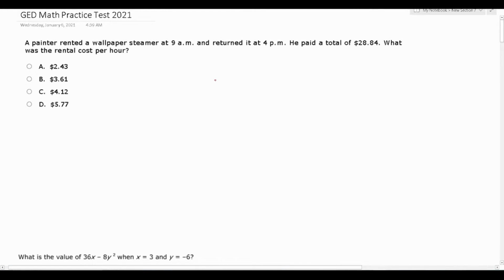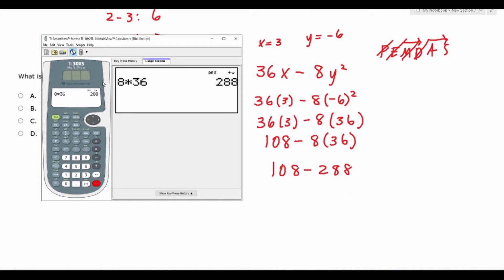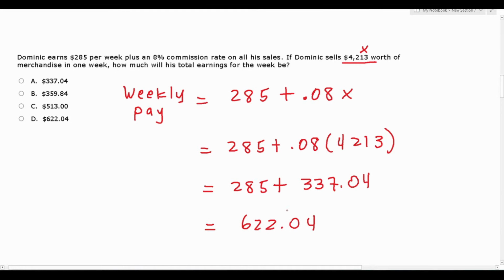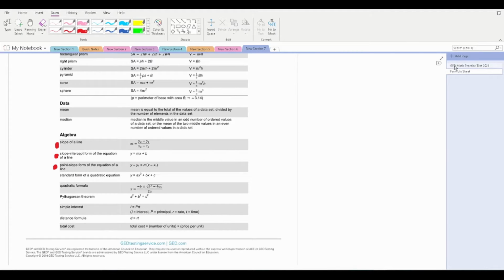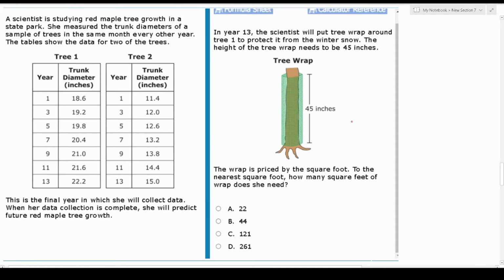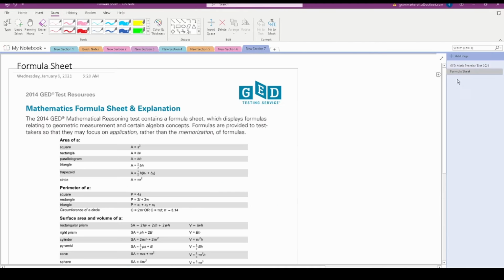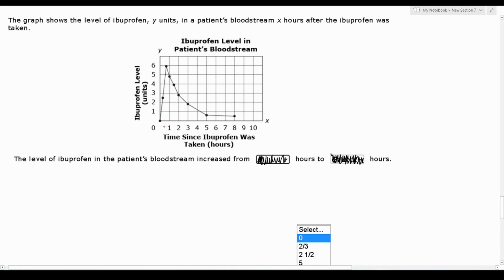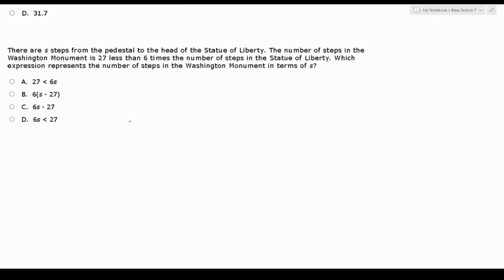Grammar Hero's GED Math Practice Test: Free GED Tutoring for the 2020/2021 GED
In this video, I work out some practice questions that should closely mirror what you may see on the 2020/2021 GED Math test.

0:00     Introduction
1:32     Q1: Simple Arithmetic
3:28 Q2: Order of Operations
7:38     Q3: Converting a Word Problem into an Algebraic Expression
09:55   Q4: Simple Arithmetic
12:56   Q5: Plotting Points on a Coordinate Grid
16:43 Q6: Writing Equations of Lines
23:35   Q7: Converting Units & Finding Surface Area
33:51   Q8: Interpreting Data in a Chart
35:41   Q9: Volume of a Cone
39:56   Q10: Converting a Word Problem into an Algebraic Expression
41:07  Outro